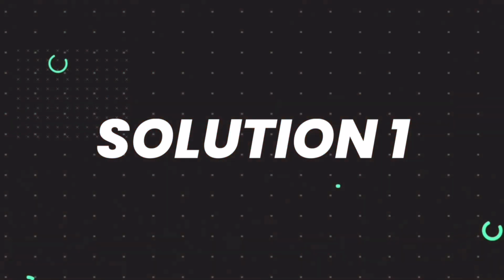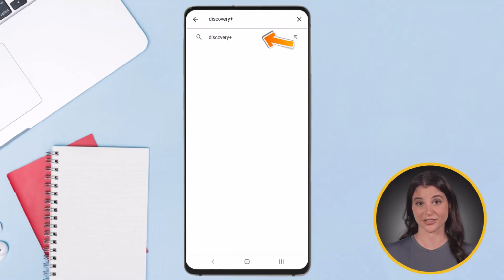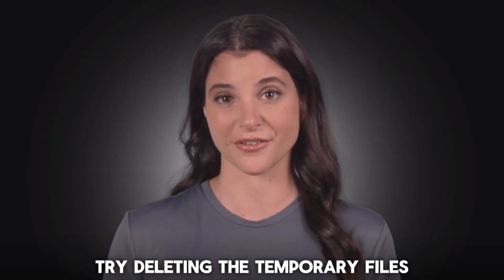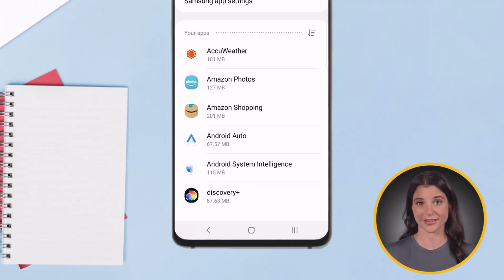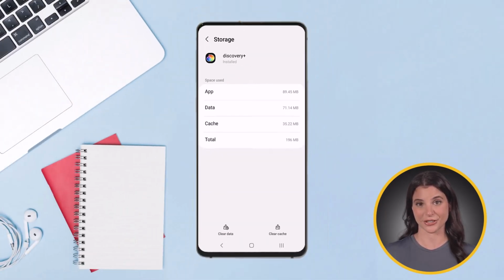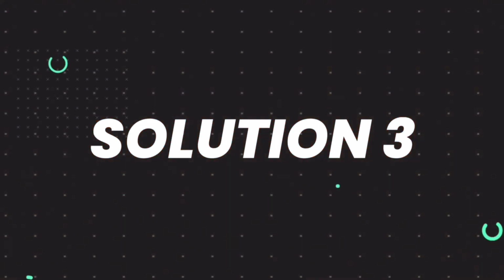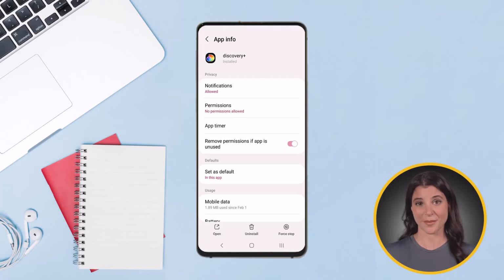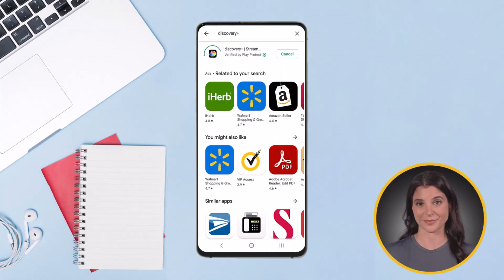Discovery+ App Not Working: How to Fix Discovery+ App Not Working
Are you facing issues with Discovery+ App not loading, crashing, freezing, or just not opening at all? You're not alone! In this video, we walk you through simple and effective solutions to help you get Discovery+ App back up and running smoothly on your device.

In this video, I'll show you How to Fix Discovery+ App Not Working. This is the easiest and fastest way to Fix Discovery+ App Not Working. Make sure you watch until the end of this video to find out How to Fix Discovery+ App Not Working. Hope you enjoy!

Discovery+ App problems can happen for a variety of reasons—outdated software, server outages, device compatibility, cache overload, or even permission settings. No matter the cause, this video is designed to help you troubleshoot and resolve the issue step-by-step.

This video guide covers the most common fixes in an easy-to-follow way.

✅ Why This Video Helps You:
Quick fixes for common Discovery+ App issues

Safe and reliable methods that won’t harm your device

Works for most devices and operating systems

This video is intended to provide support and education for users experiencing technical issues with Discovery+ App. All troubleshooting methods shown are safe and based on standard device usage. We always recommend checking the official Discovery+ App store or developer updates for the most current information.